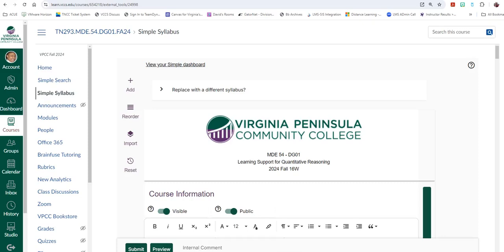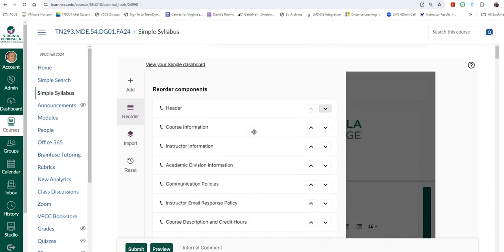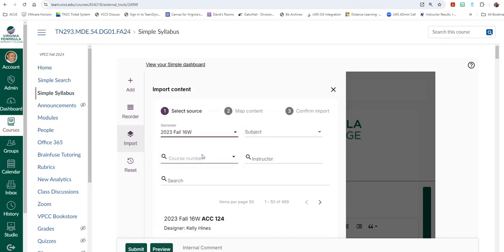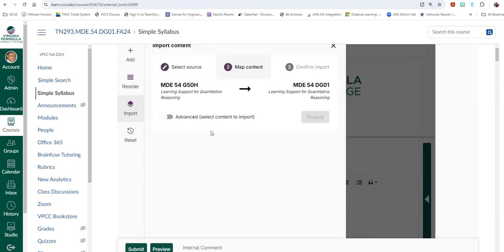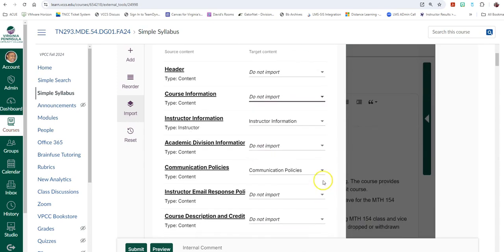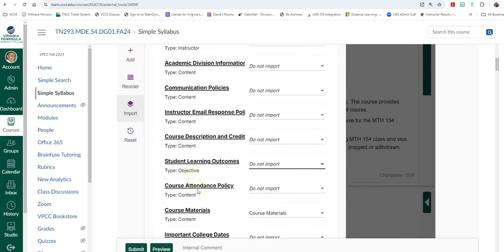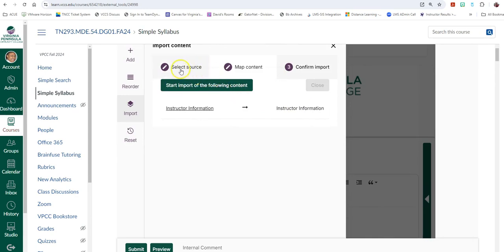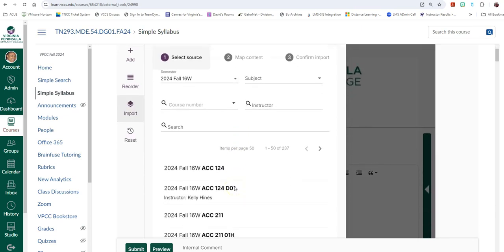Importing Previous Content in SimpleSyllabus